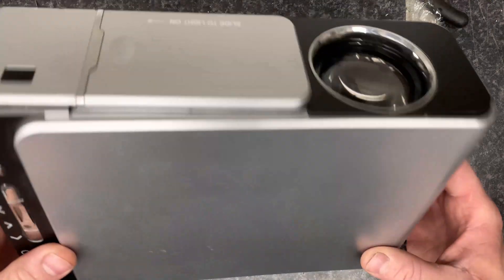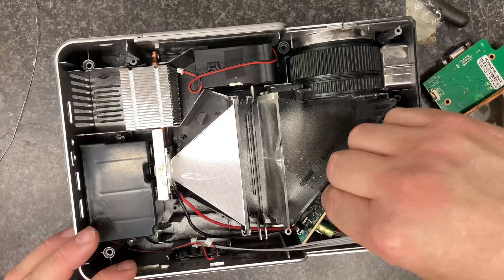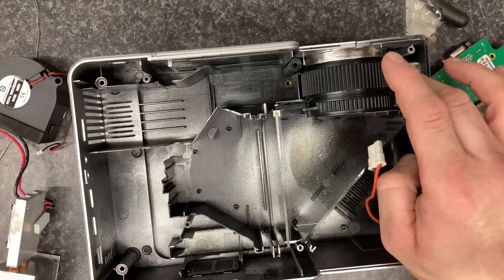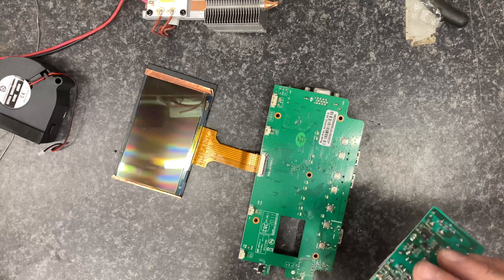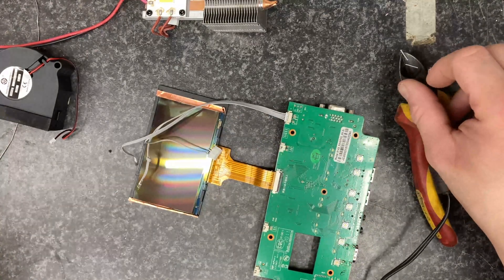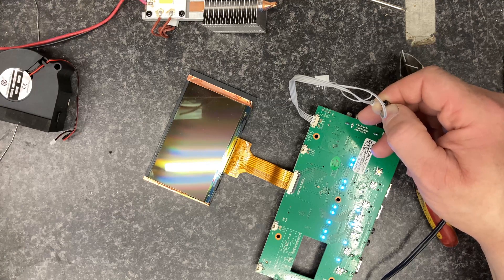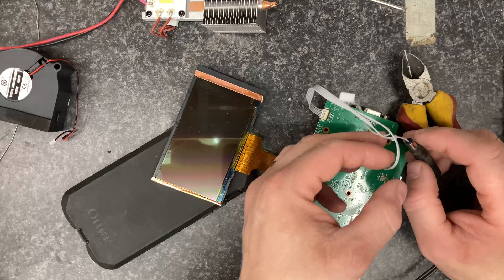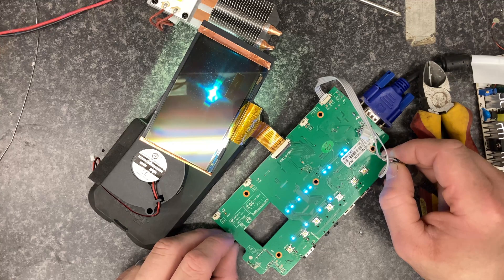Cheap chinese Projector teardown ,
Cheeap chinese Projector teardown ,